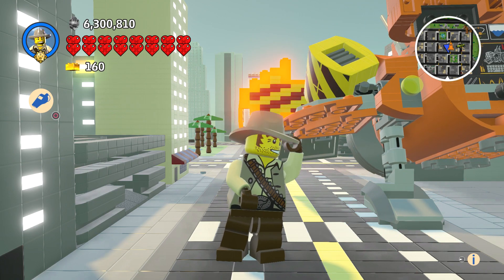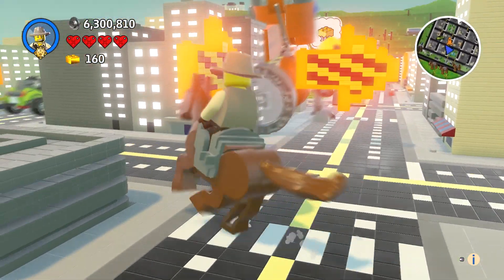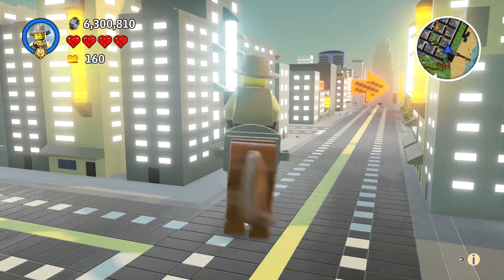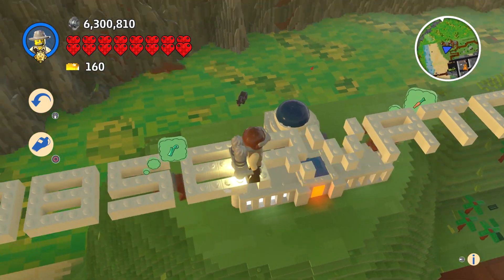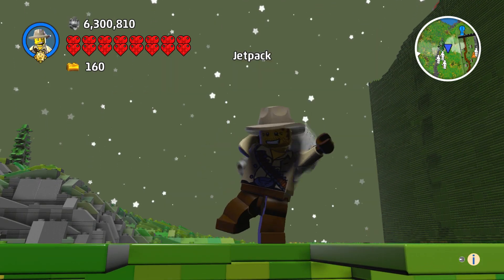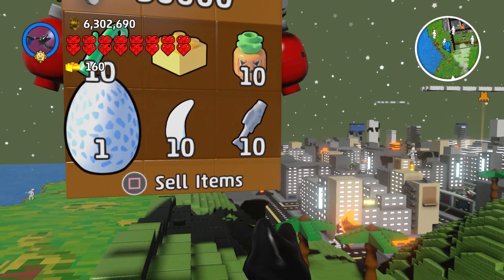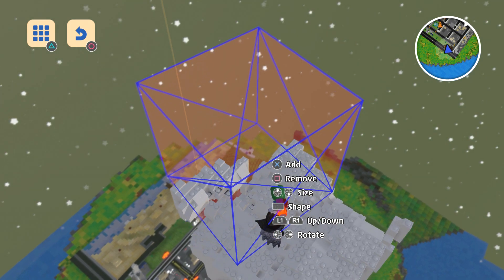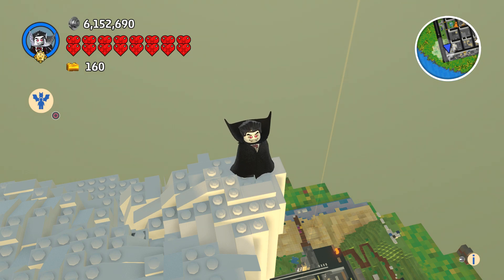Lego Worlds Micro los angeles Made By Bear From Lego Worlds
Enter MicroLA as  the Galactic Coordinates and F as the Zone so Basically  Coordinates for this Biome ( microLA-Zone:F) this was made last year by bear at E3 2017 and i think he did a awsome job also you might find a video on it from last years past live stream from E3 2017 you also see  blitzwinger raceing JayShockBlast i forget who wins i think it was jay